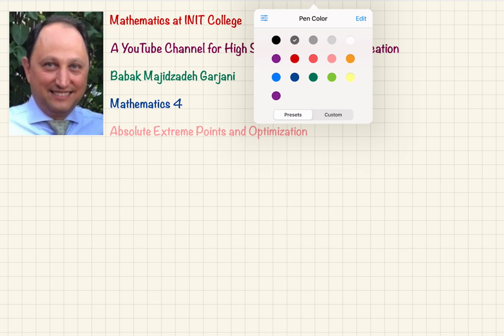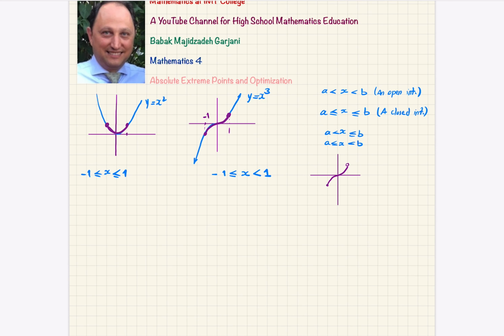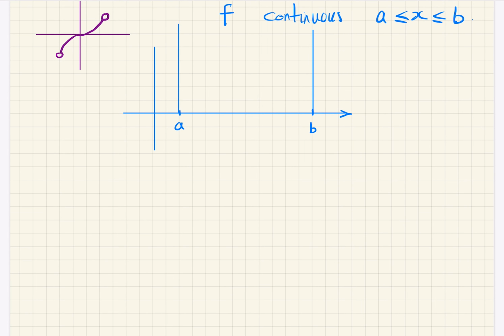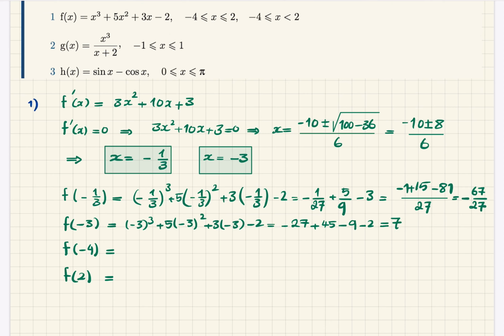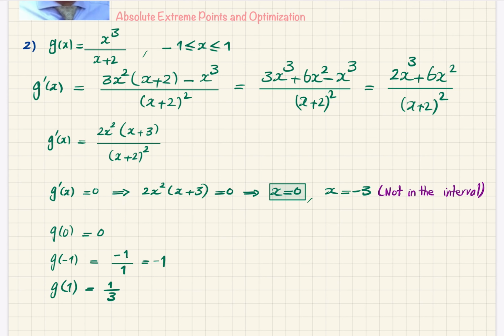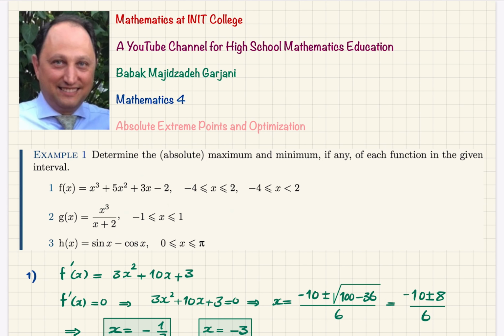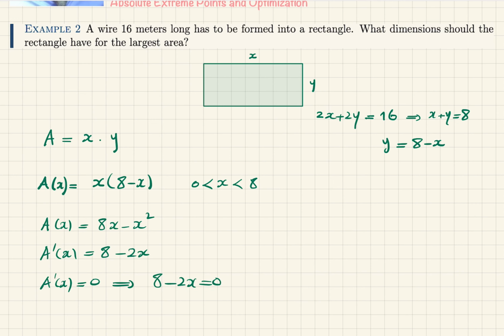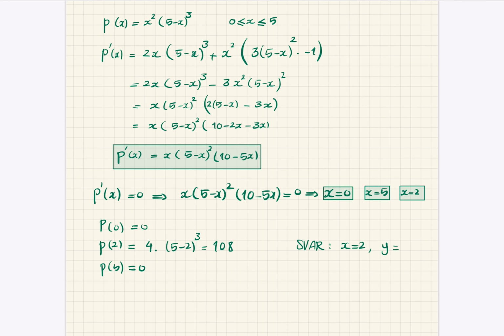Matematik 4, Absolute Extreme Points and Optimization